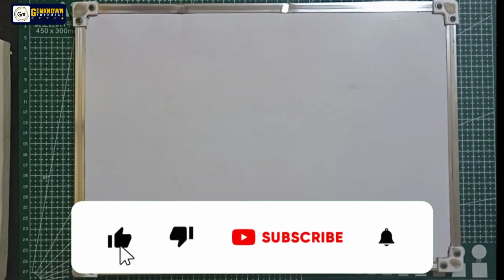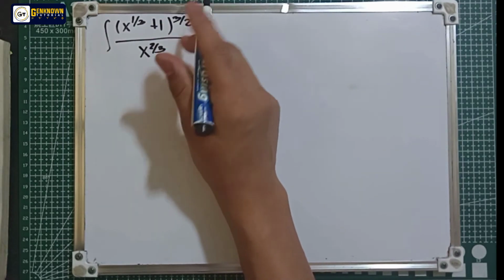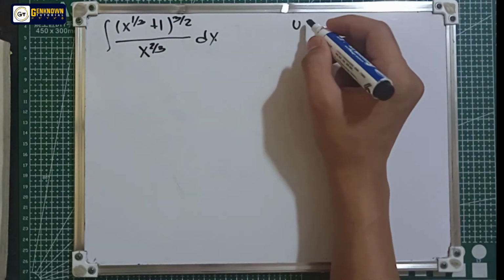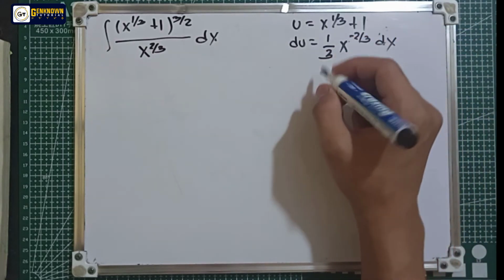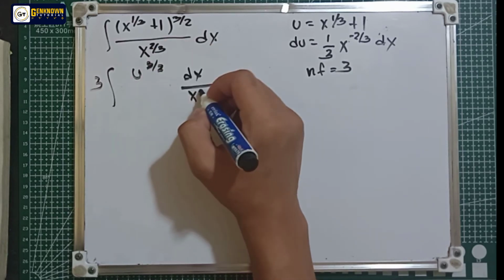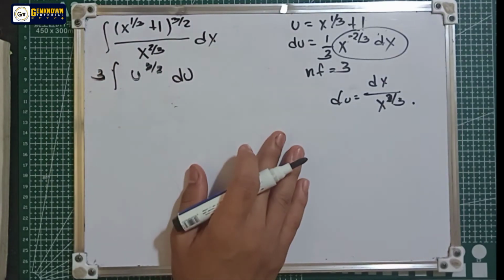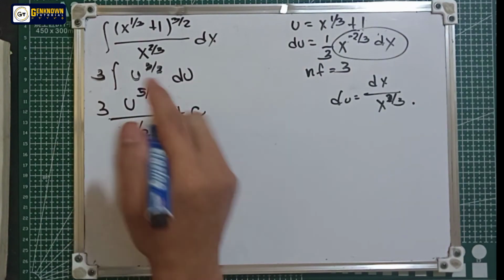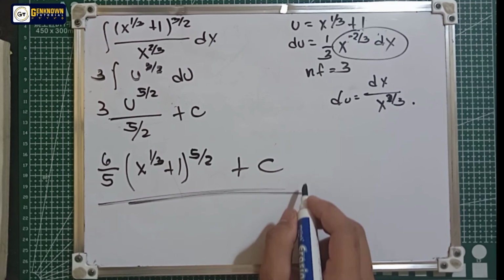Integration By Substitution Problem#6. ∫ (x⅓+1)³ᴵ² /x⅔ dx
Integral Calculus and Differential Calculus
By Feliciano and Uy

EXERCISE 9.2

1.  ∫ √(2 - 3x) dx

2. ∫  (x³+2x)⁵ (6x²+4) dx

3. ∫ x²(2x³-1)⁴ dx

4. ∫ (x+1)/ ³√(x²+2x+1)  dx

5. ∫ (2x+3)/(x²+3x+4) dx

6. ∫ (x⅓+1)³ᴵ² /x⅔ dx

7. ∫ x²/(x³-1)⁴  dx

8. ∫ √(ln4x)/x dx

9. ∫ dx/xln²x

10. ∫ e²ˣ/√(1+e²ˣ)  dx

11. ∫ dx/eˣ-1

12. ∫ sin³x cosx dx

13. ∫ cos⁴x sinx dx

14. ∫ sin2x/(1-cos2x)⁴ dx

15. ∫ √(1+2sin3x) cos3x dx

16. ∫ cos4x/sin³4x  dx

17. ∫ sec²x/a+b tanx  dx

18. ∫ cot³4x csc²4x dx

19. ∫ √(tan3x)  sec²3x  dx

20. ∫ (1+eˣ)/(1+-eˣ) dx

21. ∫ (3x²+15x+13)/(x-4)  dx

22. ∫ (2x+5)/(3x-1) dx

23. ∫ (x⁵-2x³-2x)/(x²+1) dx

24. ∫ (x³+4x)/(x²-1) dx